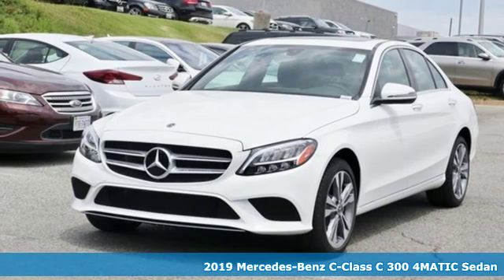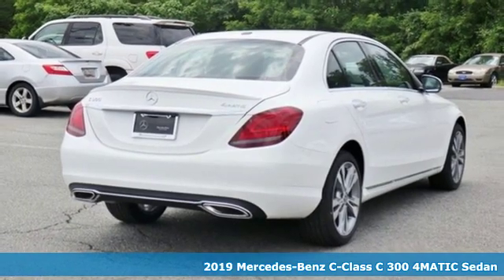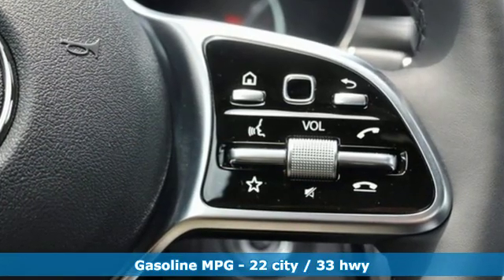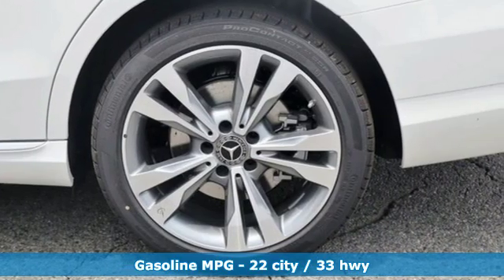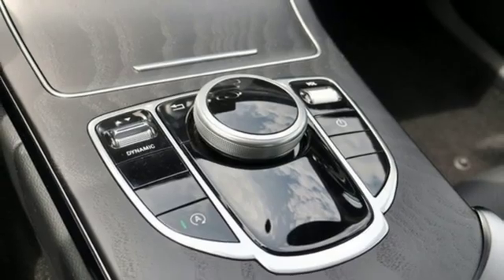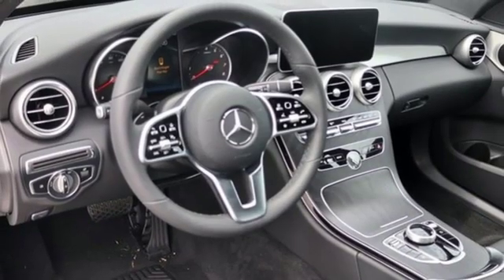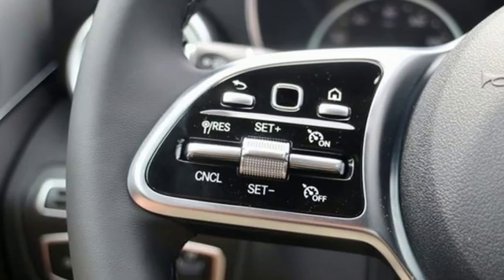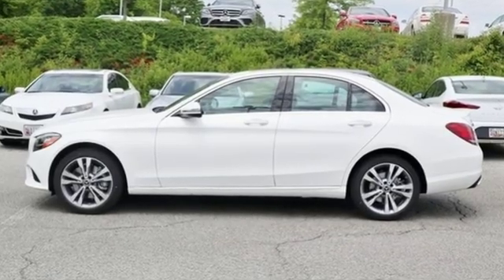New 2019 Mercedes-Benz C-Class Silver Spring MD Washington-DC, MD J90916 - SOLD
Year: 2019
Make: Mercedes-Benz
Model: C-Class
Trim: C 300
Engine: 2.0L I4 Turbocharged
Transmission: 9-Speed Automatic
Color: White
Interior: Black
Stock #: J90916
VIN: 55SWF8EB8KU319683

Address:
3301 Briggs Chaney Rd.